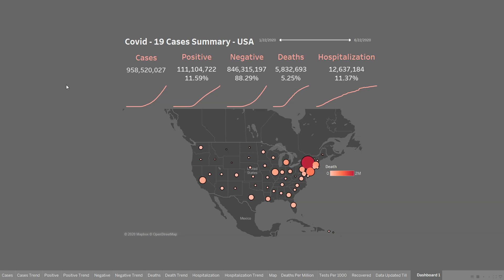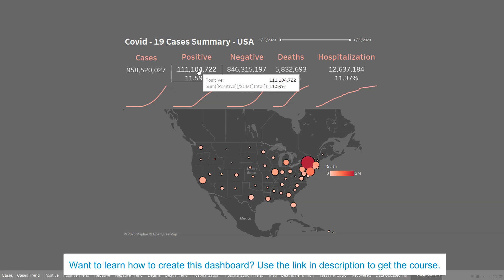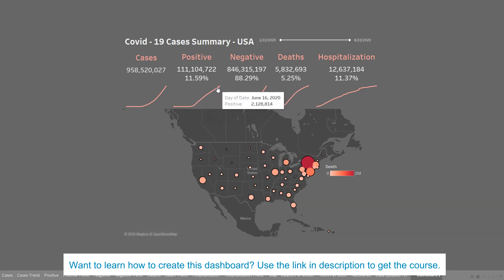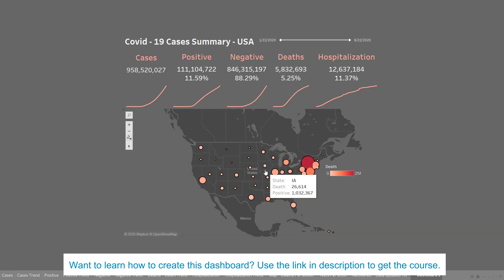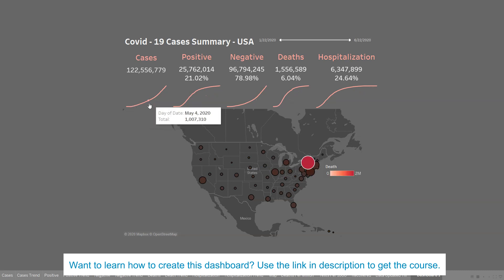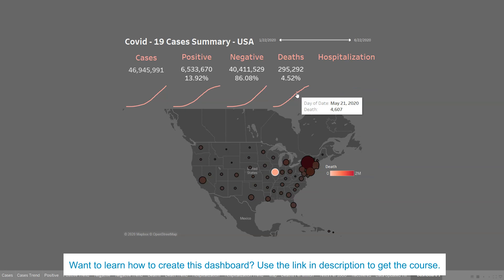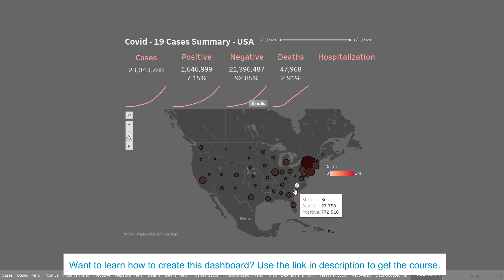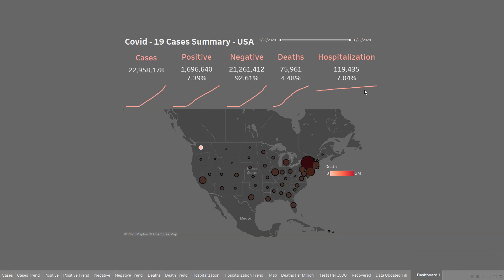Tableau KPI Covid Dashboard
Learn how to create tableau KPI covid dashboard using the course link given below. In this tableau covid dashboard course, you'll find 4 different covid dashboard. Other than KPI, I've covered Layoffs dashboard, Media coverage dashboard and Lockdown Dashboard.

Paying within India?